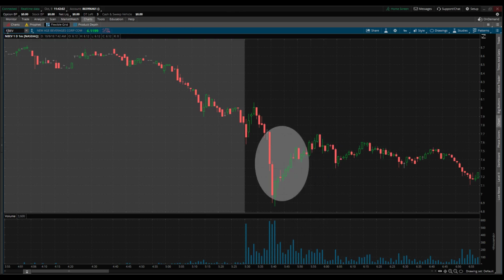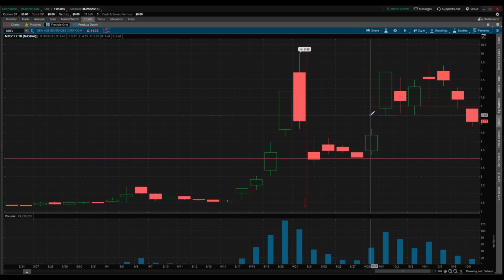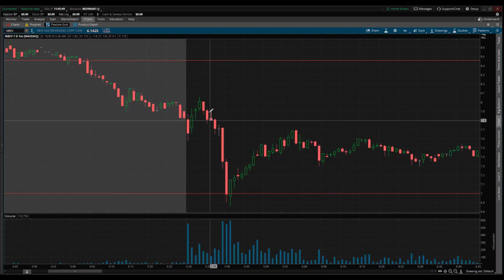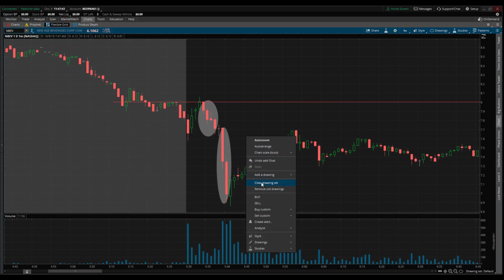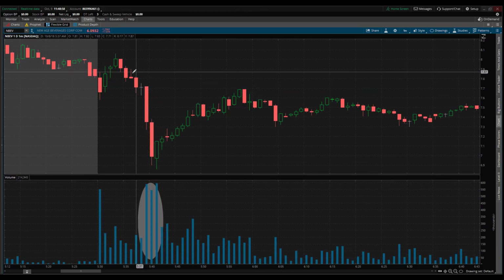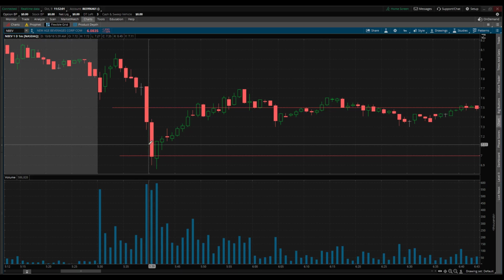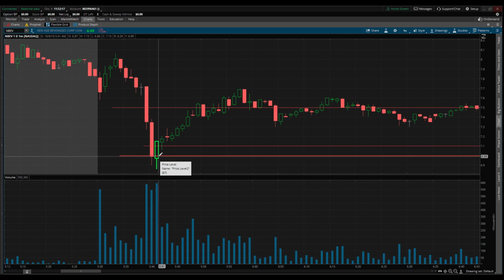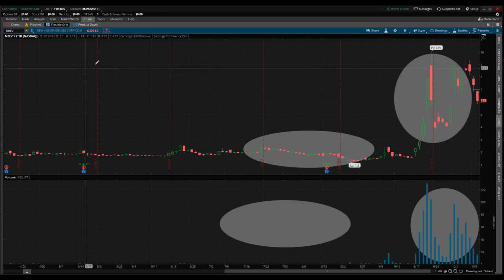DAYTRADING STRATEGY - BOTTOM REVERSALS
Hey guys, just showing a quick video on how i use Technical analysis and tape reading to trade bottom reversals on big charts!